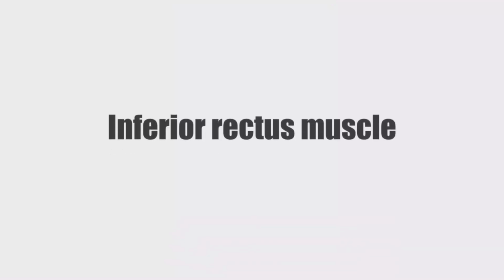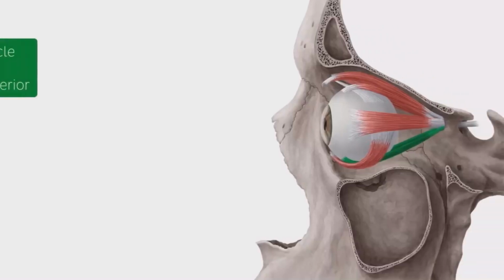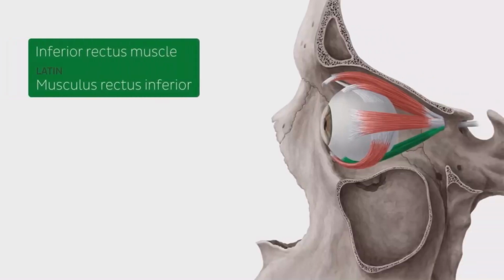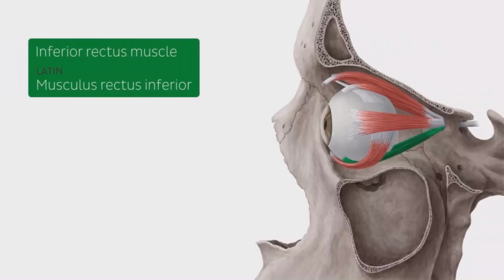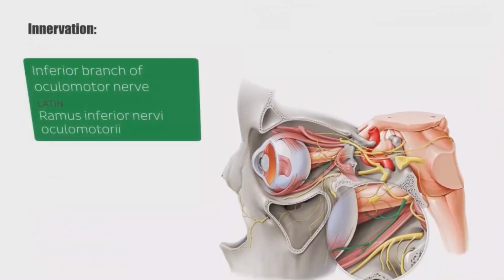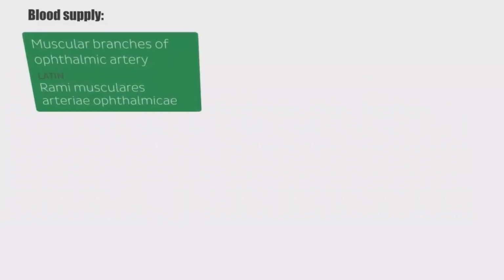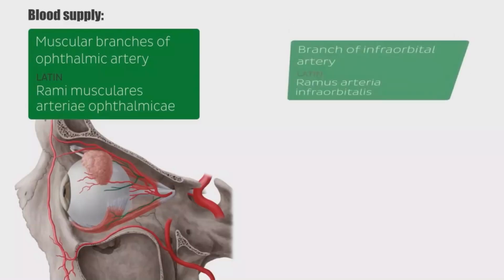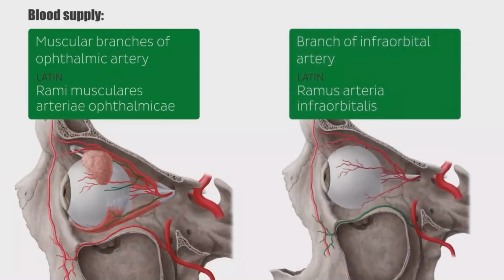Inferior rectus muscle of the eye - Origin, Insertion, Function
Discover the fascinating world of the inferior rectus muscle of the eye in our latest video! 🌟 Dive deep into its Origin, Insertion, and Function, and uncover the vital role it plays in ocular movement and vision. 🦉 Whether you’re a medical student, an anatomy enthusiast, or someone eager to learn, this tutorial provides clear insights and detailed illustrations to enhance your understanding. Unlock the mysteries of how your eyes function with our visually engaging content that makes learning fun and easy!